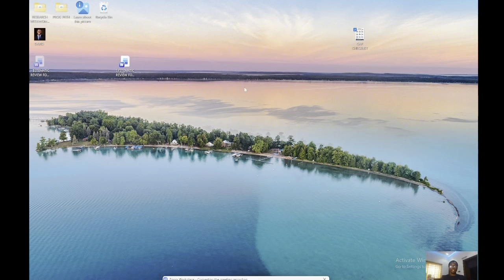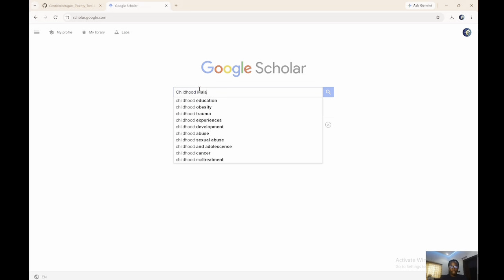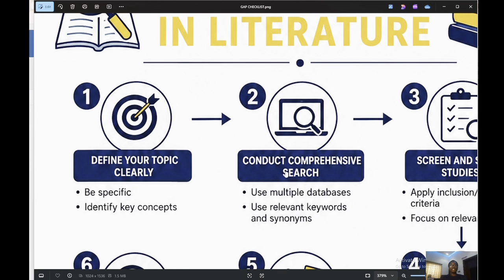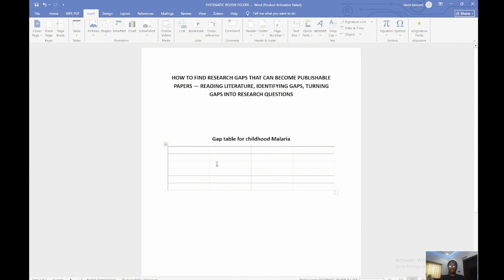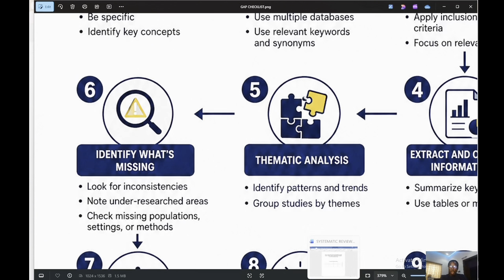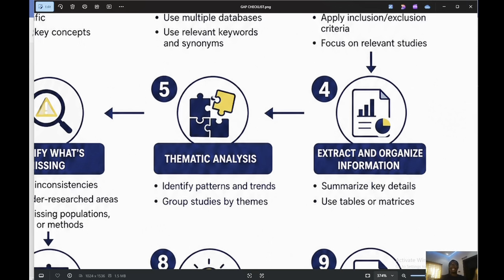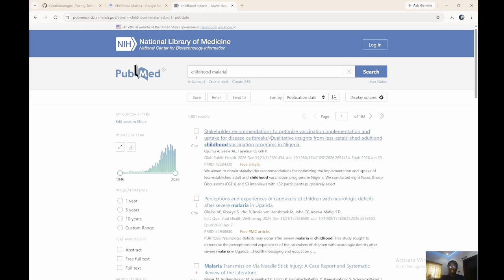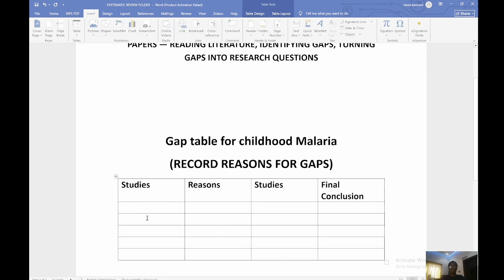How to Find Research Gaps in Research | David Innocent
Finding a research gap is the first step toward developing a strong, publishable research paper.

In this short tutorial, I’ll show you how to identify gaps in the literature, move beyond simply “finding something that hasn’t been studied,” and turn a genuine research gap into a clear research question and publishable idea.